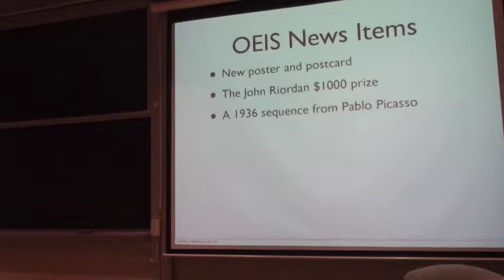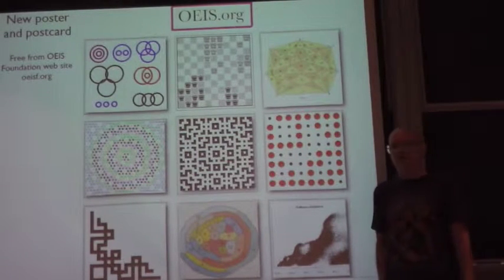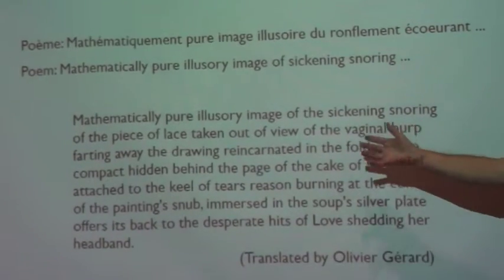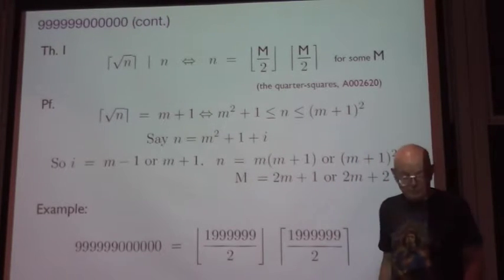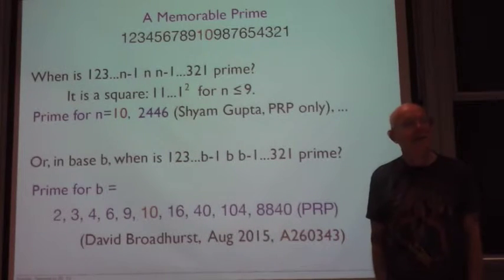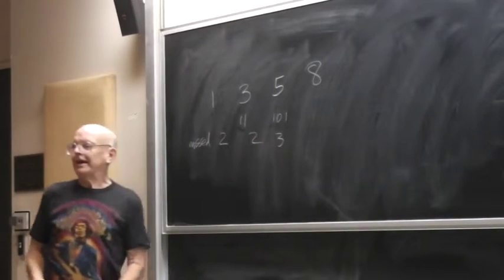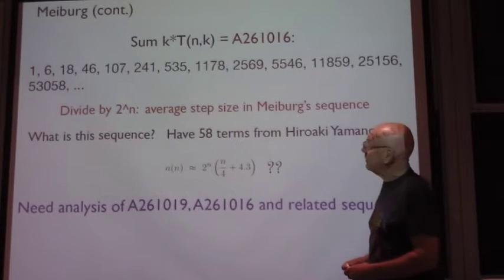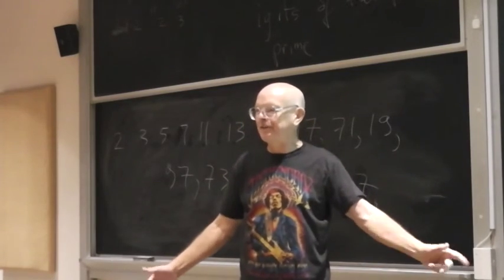Unsolved Number Theory Sequences from Alekseyev Meiburg Resta van der Poorten and Pablo Picasso Par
Speaker: Neil J. A. Sloane, Rutgers University and OEIS Foundation
Title: Unsolved Number Theory Sequences from Alekseyev, Meiburg, Resta, van der Poorten, and Pablo Picasso
Abstract:
          I will discuss some remarkable unsolved number-theoretic sequences, including the 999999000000 problem, Meiburg's recurrence, the Three Palindromes Conjecture, and a newly discovered sequence of Pablo Picasso.